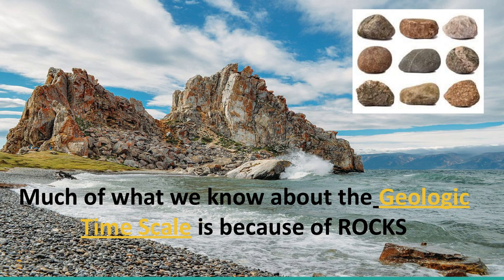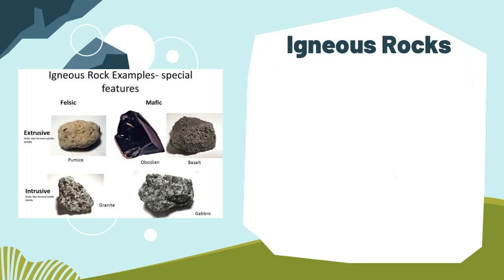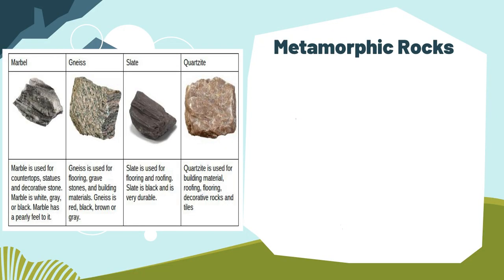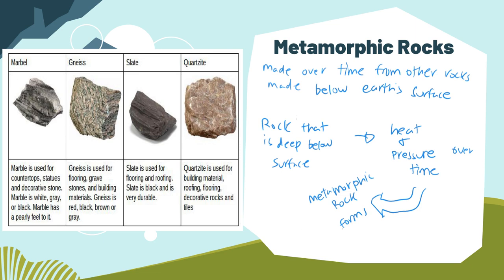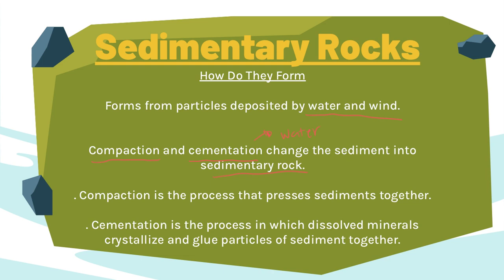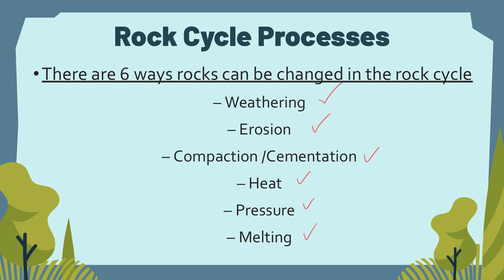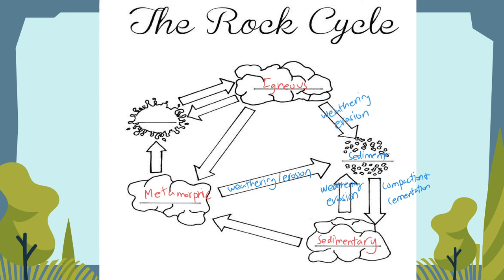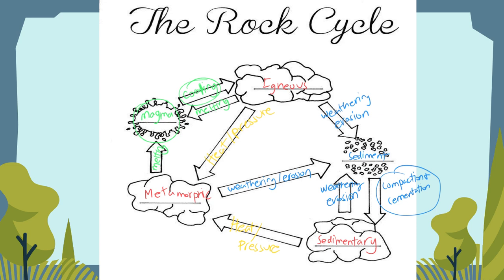Unit 4.2: The Rock Cycle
Rock Cycle Lesson for 6th grade science